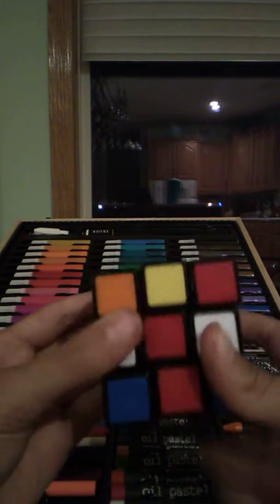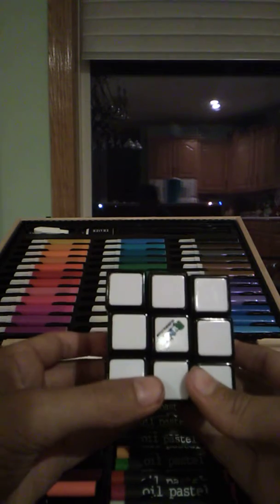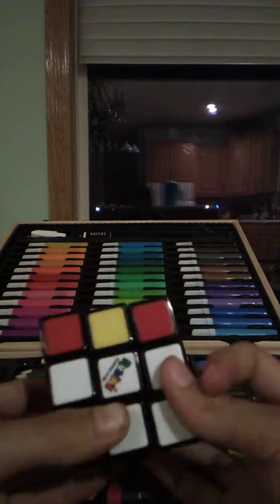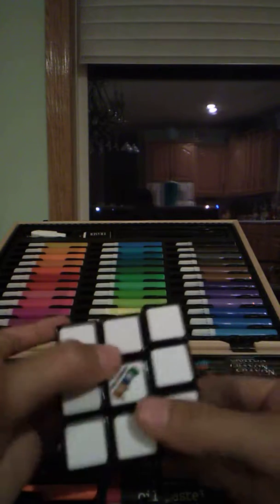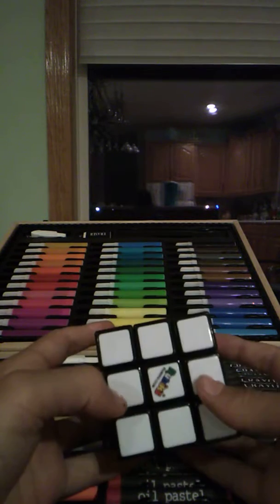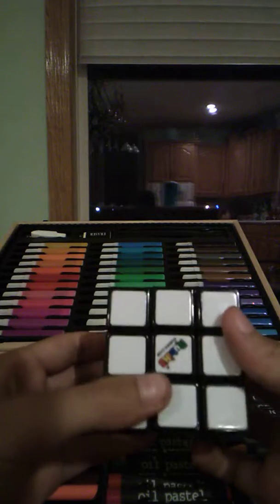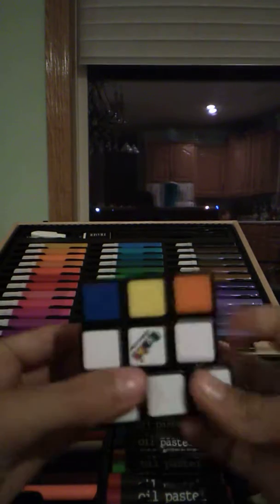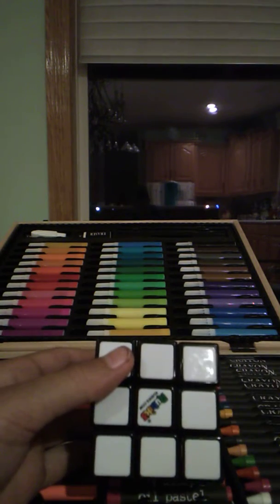Things non cubers say 2